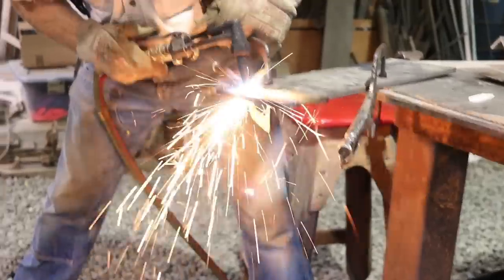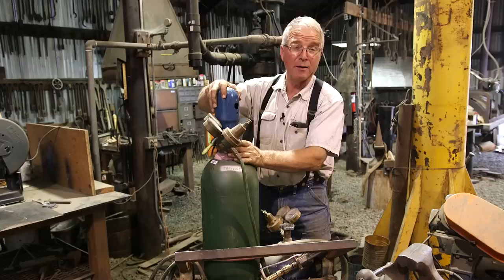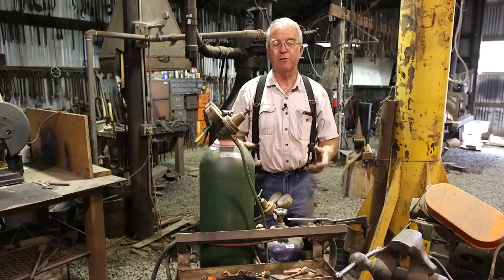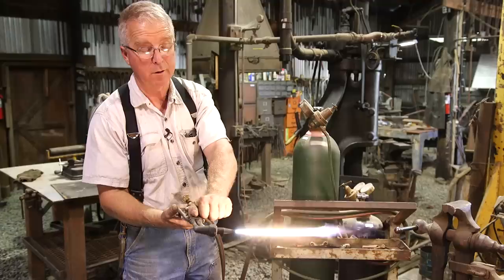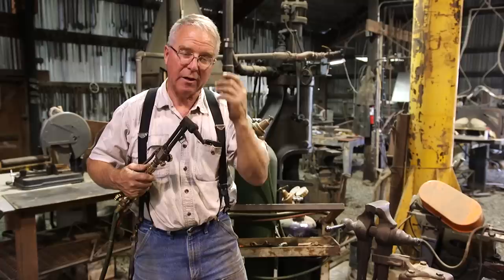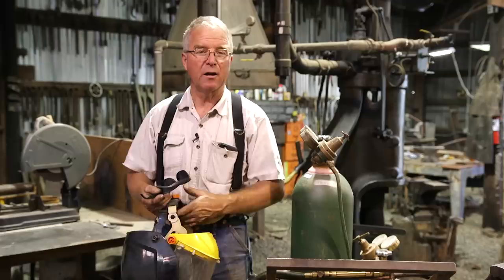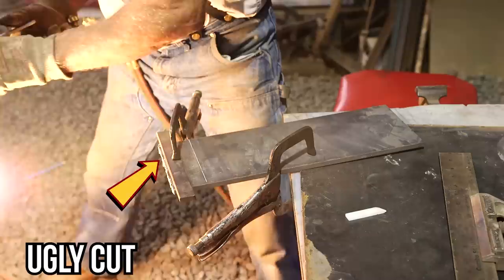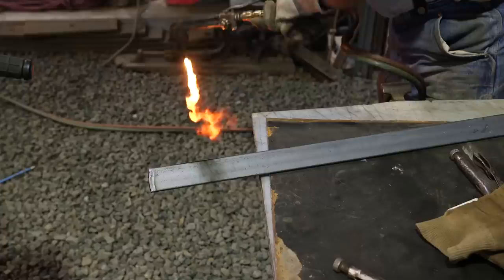Using A Cutting Torch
Victor Journeyman Cutting Torch Kit

My Stick Welder
My MIG Welder
If I was going to buy a starter MIG I would buy this
If I was going to buy a starter Stick/TIG machine I would buy this
Budget Welding Hood I have used
Slag Hammer
Vise Grip Clamps